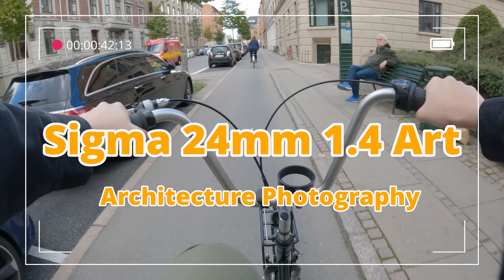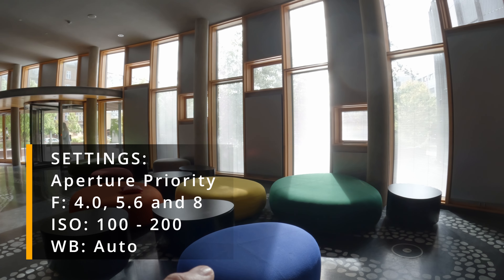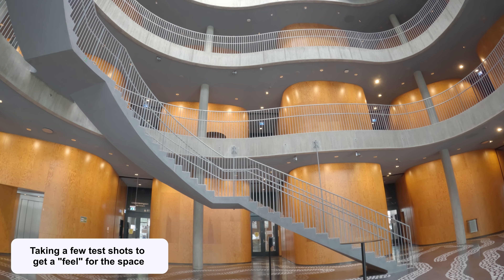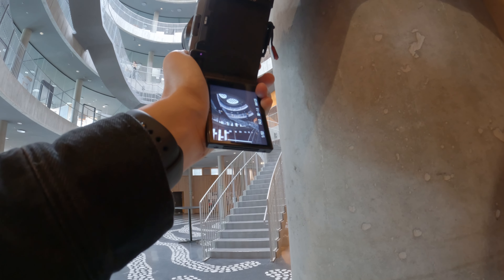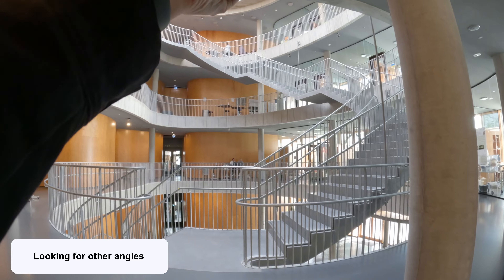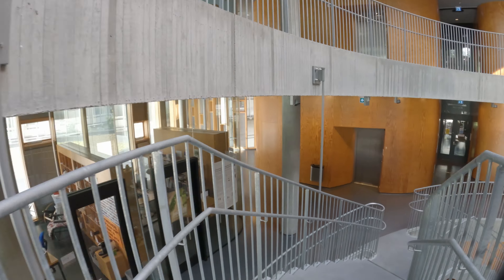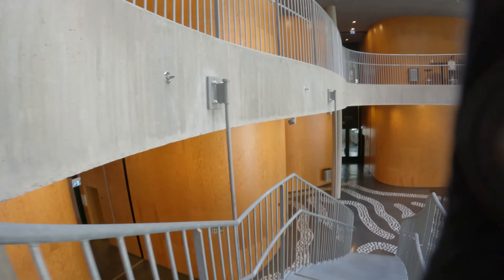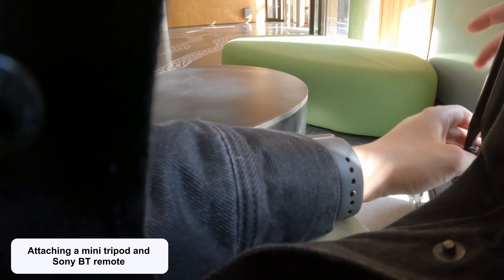Beginner's Guide | Epic STAIRCASE Photography photography Sigma 24mm 1.4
POV - How to shoot futuristic photos of  STAIRCASES with wide angle Sigma 24mm 1.4 art lens.

TImecode:
0:00 - Intro
0:25 - Camera settings
0:44 - EPIC Staircase photography (Sigma 24mm 1.4 )
3:19 - Epic photos
3:35 - Outtro

📸 GEAR I USE:
Main Camera: Sony A7C
Prime lens: Sigma 24mm 1.4 Art DG DN (2022)
POV Camera: GoPro Hero 10
Manfrotto Mini tripod
Sony BT remote